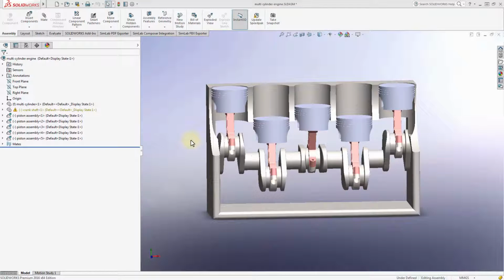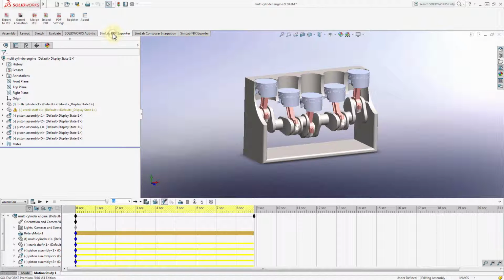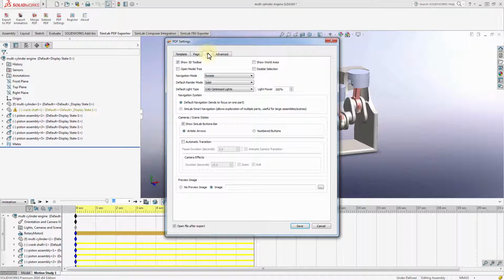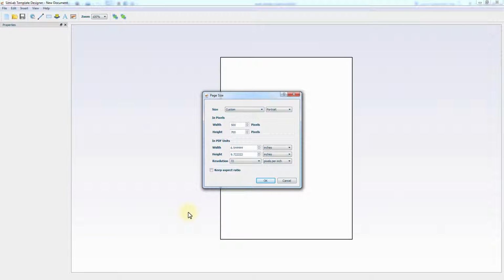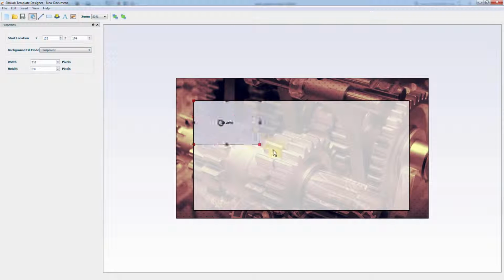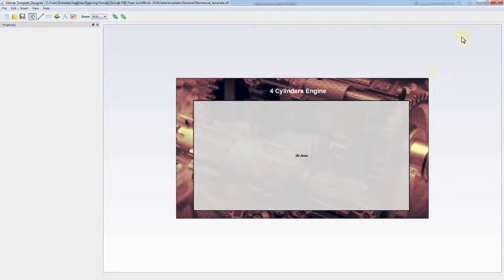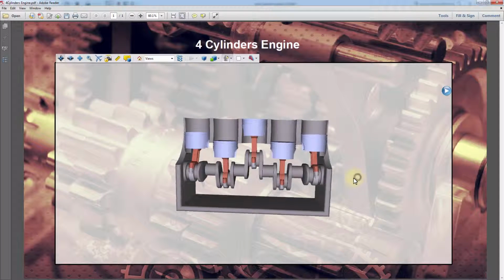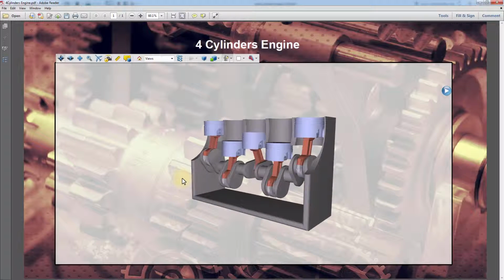Exporting 3D PDF from SolidWorks (w/ Animation)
This video will teach you how to export animated SolidWorks designs as a 3D PDF document using SimLab PDF Exporter plugin for SolidWorks application. To download SimLab 3D PDF exporter plug-in for SolidWorks, go to the following